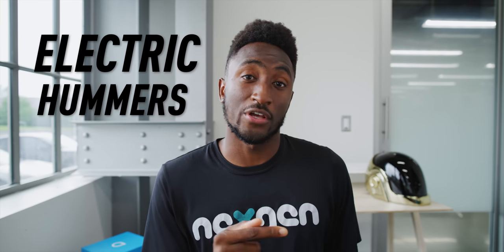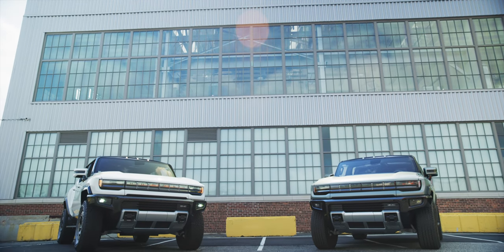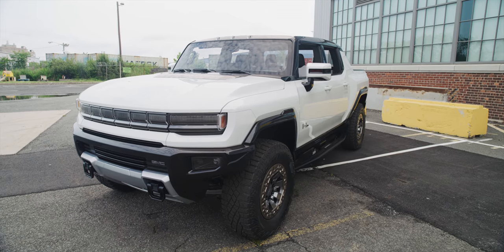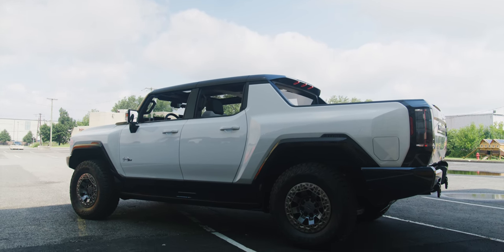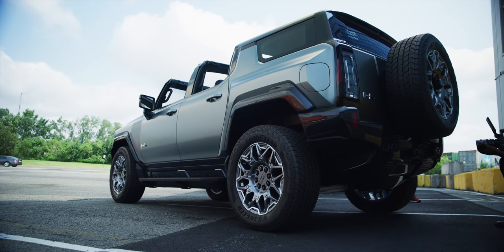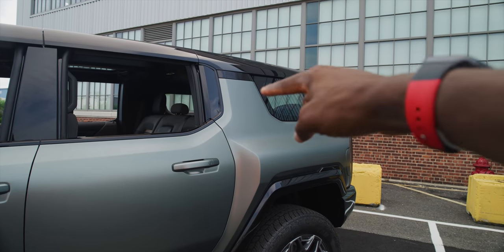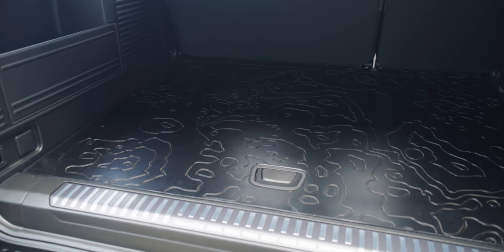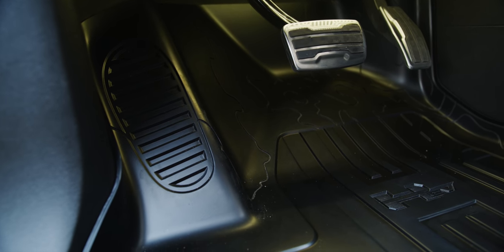The Electric Hummer: Hands-On & Impressions!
9000 pounds doing 0-60 in 3 seconds?! The HummerEV comes out (allegedly) next year.